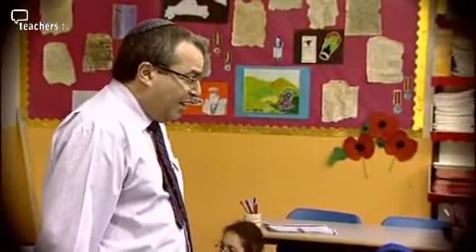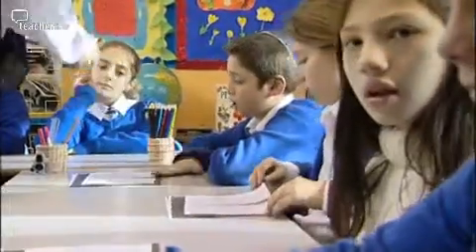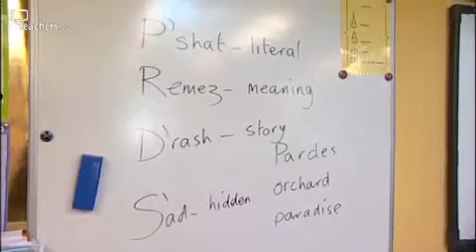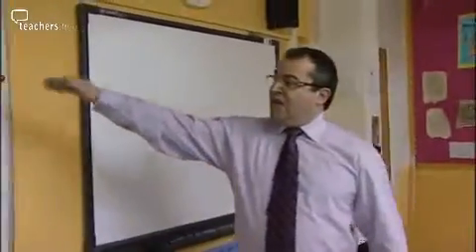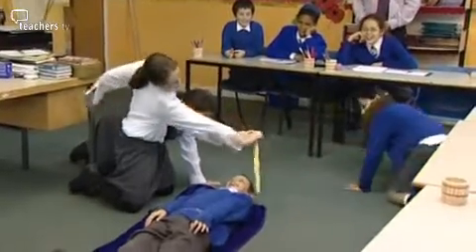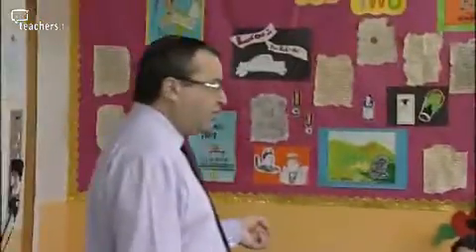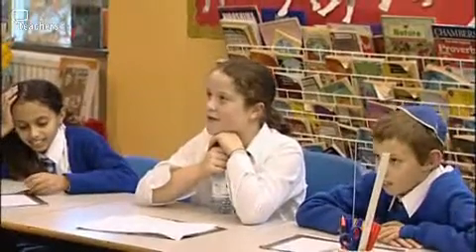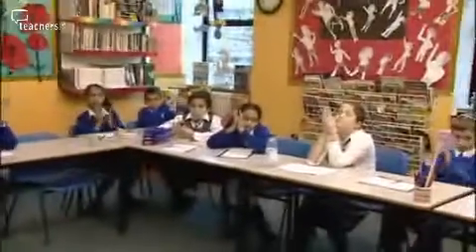Teachers TV: Using Stories the Jewish Way